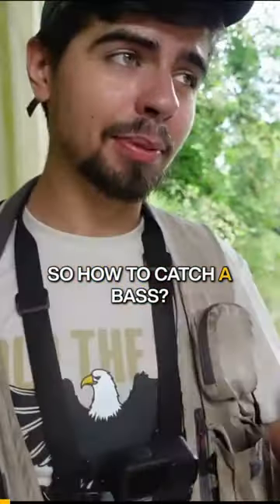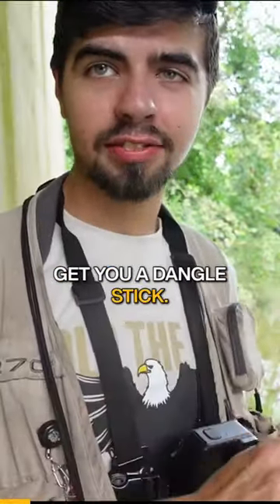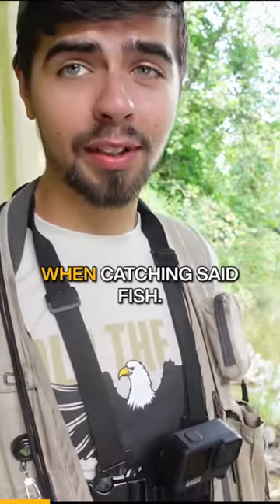How to Catch a Bass (probably)